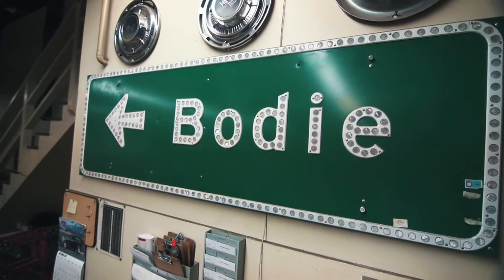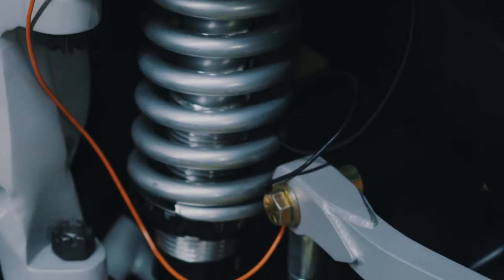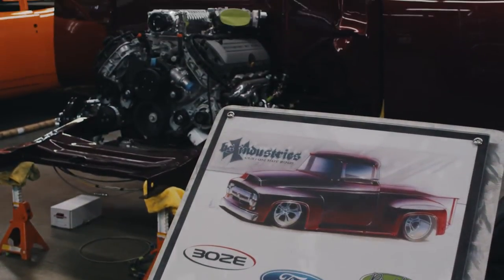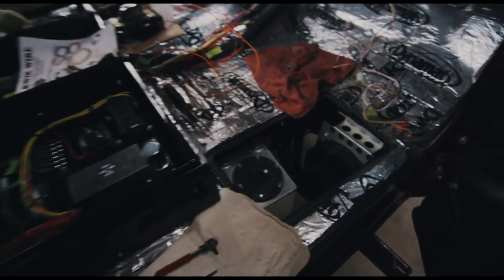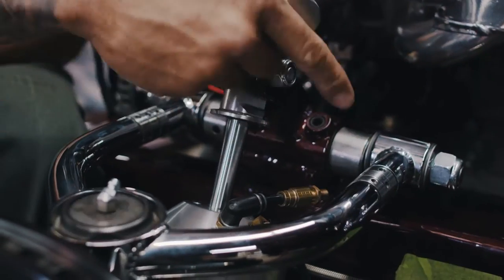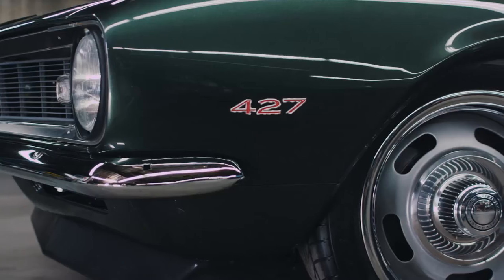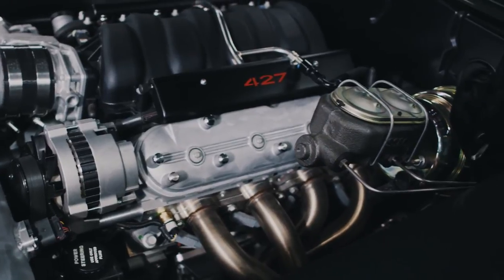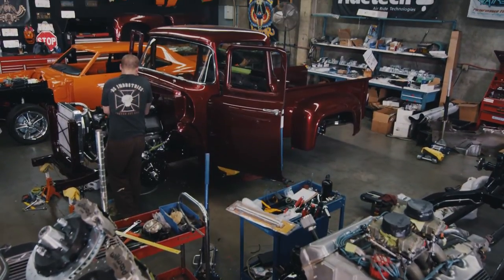Bodie Stroud Getting Ready for SEMA 2013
Getting ready for SEMA is always a PAIN IN THE ASS, So much to do and very little time. Bodie Stroud shows us what's going on in the shop at BS Industries and what cars are getting ready for this year's SEMA 2013.